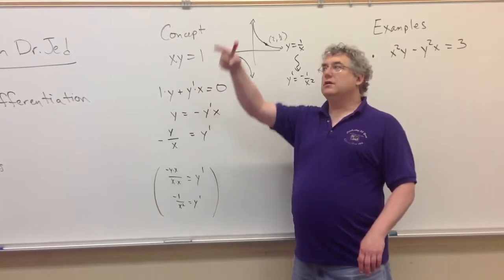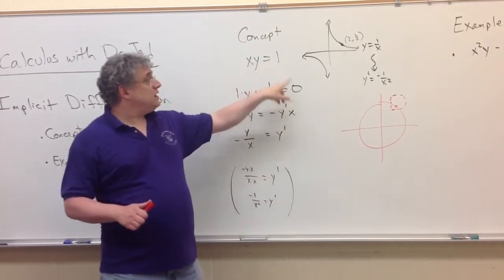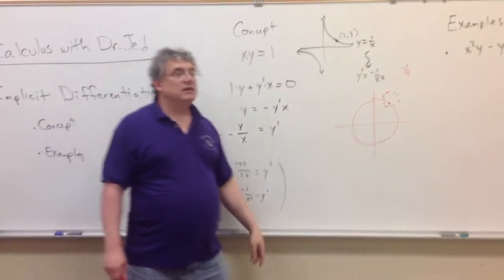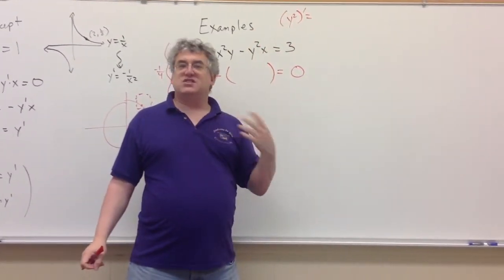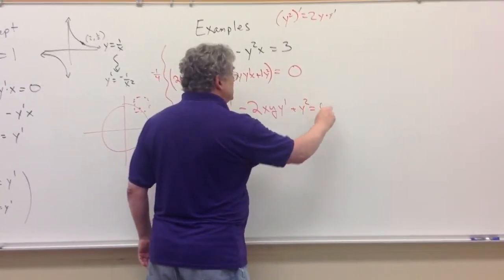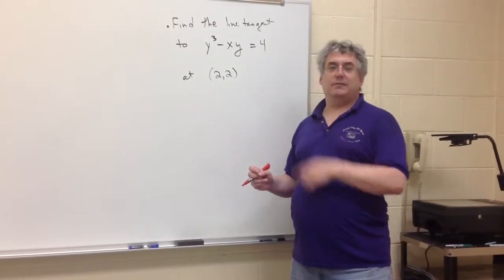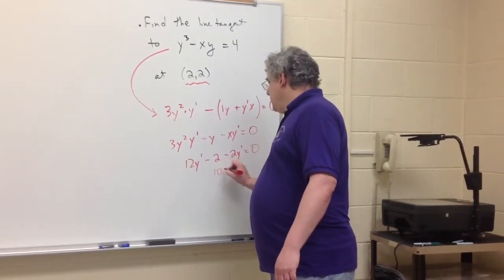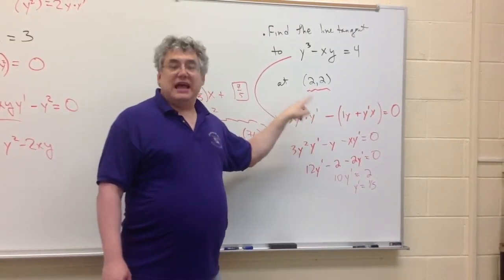Calc I Implicit Differentiation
Implicit functions of one variable, examples